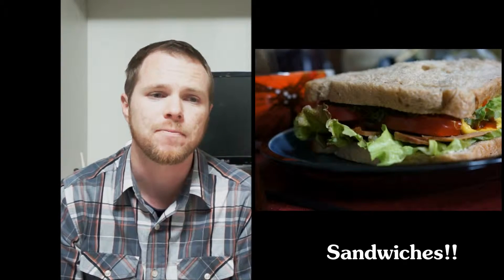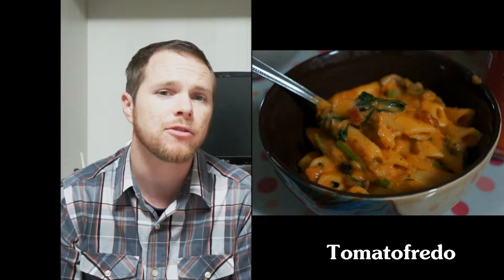Delicious Vegan Cashew Mayo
For those of you that want to have an alternative to mayonnaise...this is great one! It is very versatile and can be mixed in about any dish to add that awesome zing! We hope that you will enjoy this simple and easy condiment. Don't forget to veg about it!